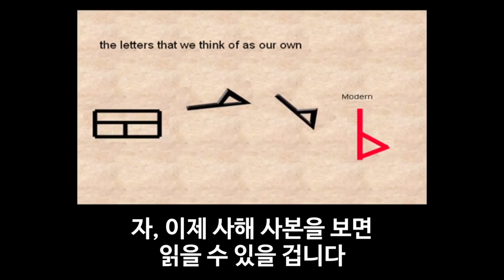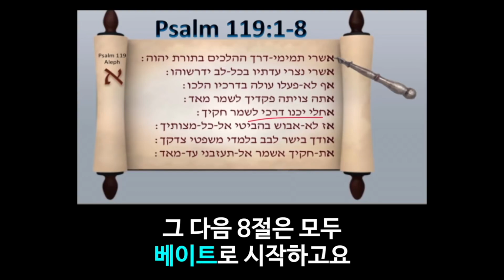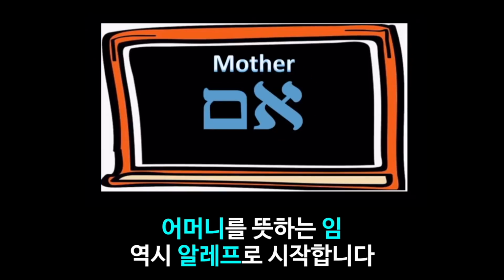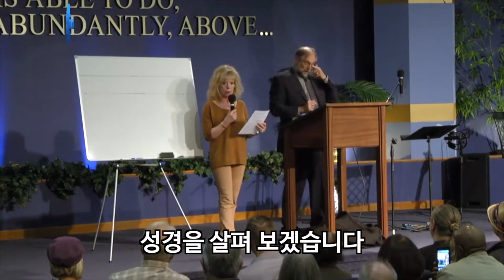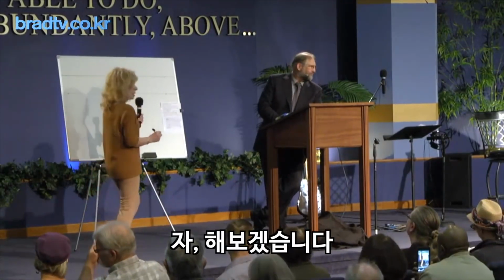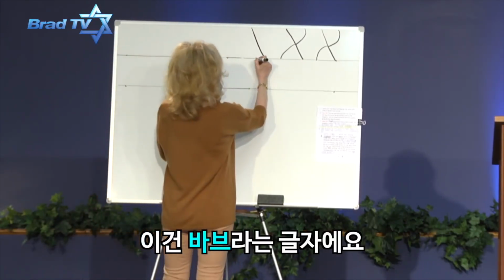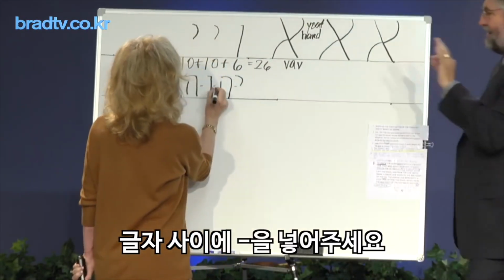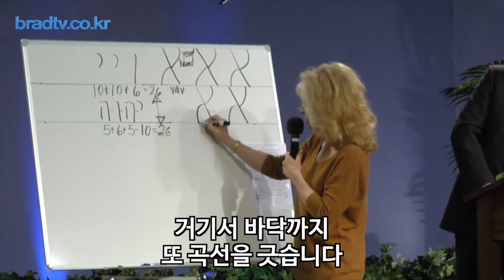마크 빌츠의 히브리어 알파벳 제1강: א 알레프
이스라엘을 사랑하고 그 땅을 위해 기도하는 분들이라면
히브리어 정도는 읽을 수 있어야 하지 않을까?
여기 마크 빌츠 목사가 전해주는 히브리어 알파벳의
첫 번째 '알레프' 지금 함께 보고 다 같이
히브리어 한번 유창하게 읽어보자!
이스라엘 선교 전문 방송
🇮🇱브래드TV 선교회 🇮🇱

📋 경기도 고양시 일산동구 백마로 502번길 116-18

 : 링크로 들어가서 친구 추가를 누르시면 매주 브래드TV의 업데이트 소식을 받아보실 수 있습니다.

📍 후원하기
1. 브래드TV 사역 후원
 : 후원금은 브래드TV의 영화, 방송, 출판 등 전반적인 운영에 사용됩니다.
   정기후원자님께는 매달 발행되는 브래드 리포트 월간지를 발송합니다.
- 일시후원
   (국민) 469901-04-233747     예금주 : BRADTV선교회
   (NH농협) 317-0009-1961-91   예금주 : 브래드필름(김종철)
   (우리) 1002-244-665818      예금주 : 브래드필름(김종철)

2. 메시아닉 쥬 후원하기
⚠️ 메시아닉 쥬 후원금은 기부금 영수증 발행이 되지 않습니다.